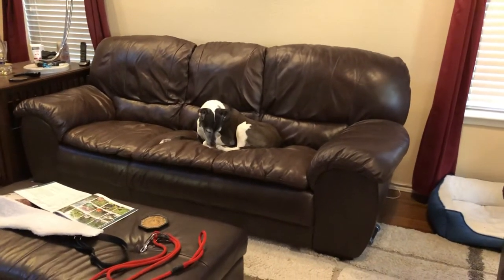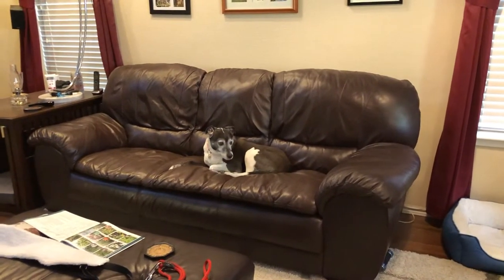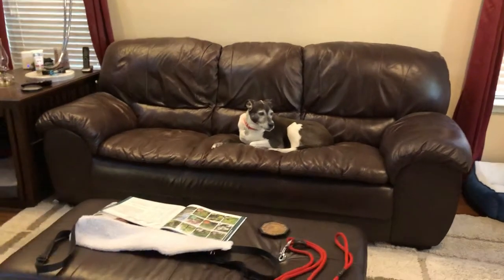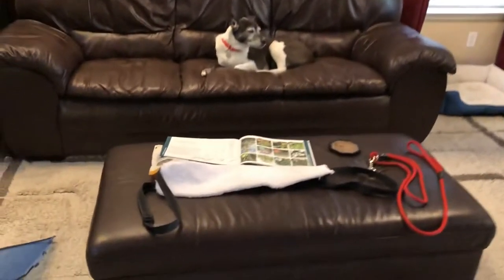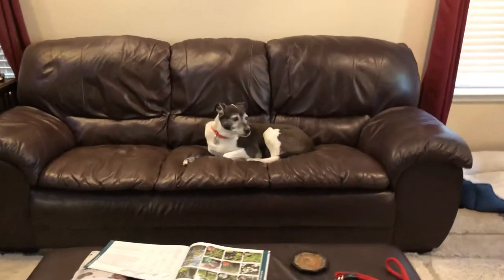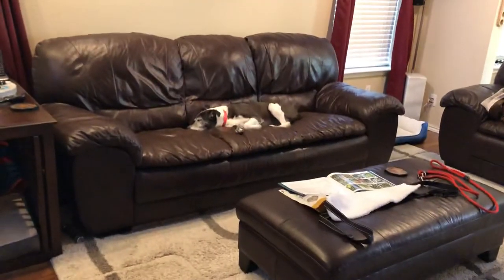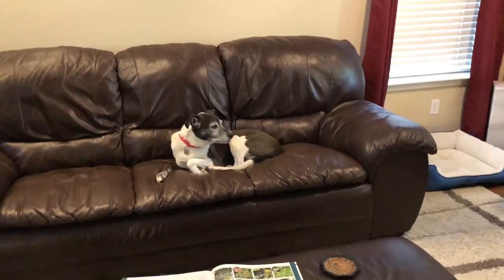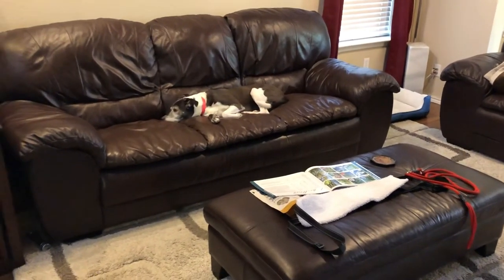Week 12 - TPLO surgery recovery - rundown of helpful items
We made it to week 12. Barley had TPLO surgery 12 weeks and 2 days ago. This is a rundown of what I picked up to help through the surgery recovery and what I felt was helpful. At the end of week 12 I think Barley is doing great, about 90%.